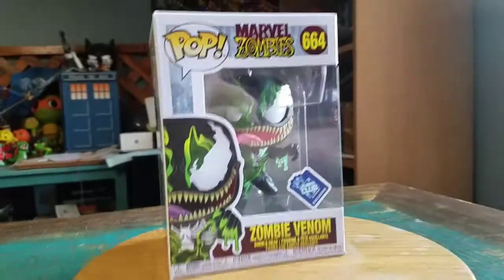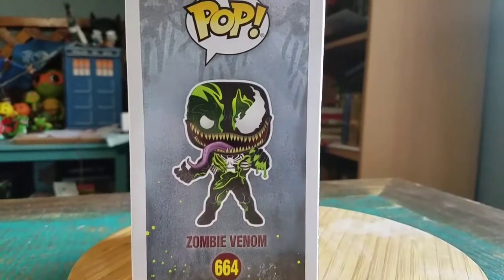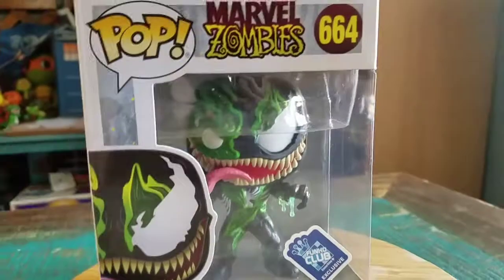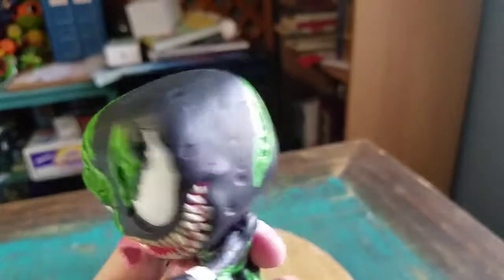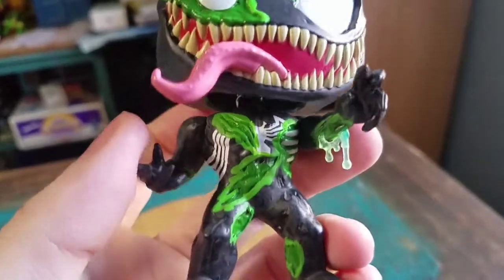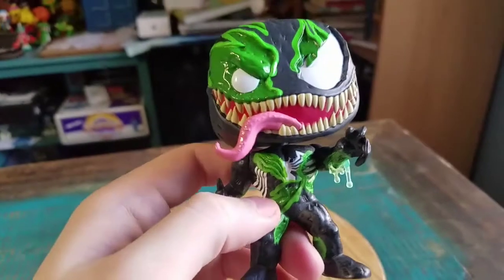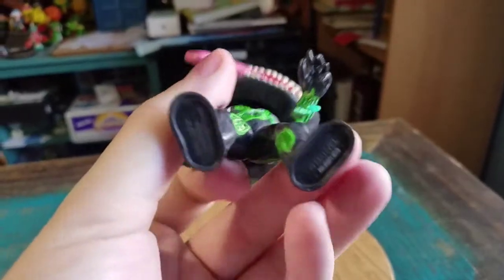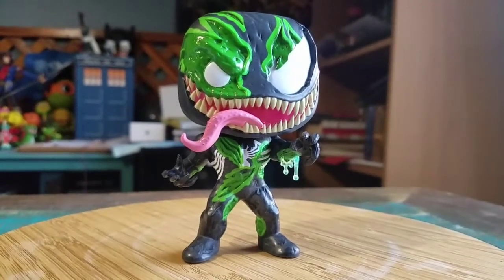Pop! Zombie Venom Gamestop Exclusive Marvel Zombies Funko Vinyl Figure Review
Zombie Venom